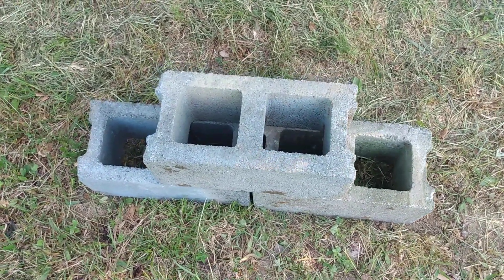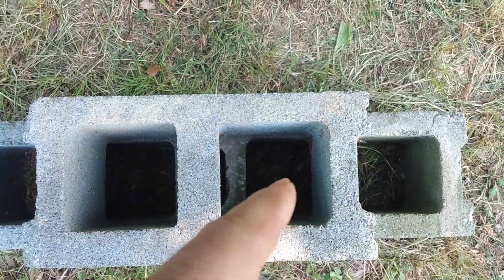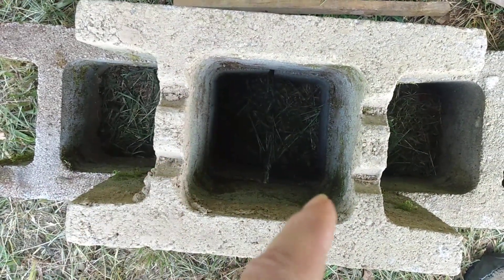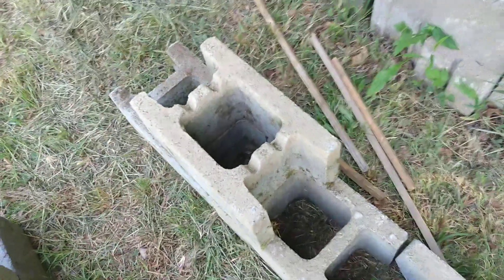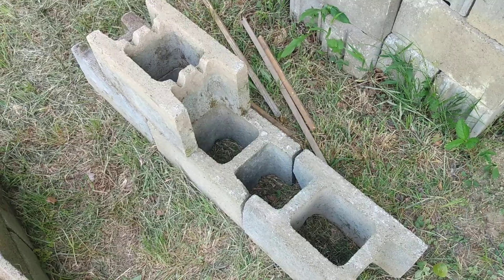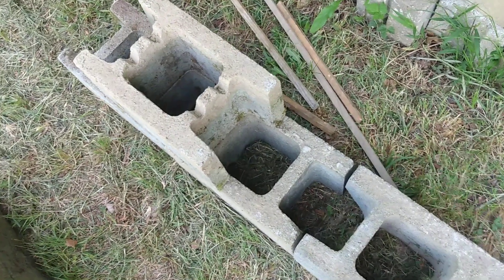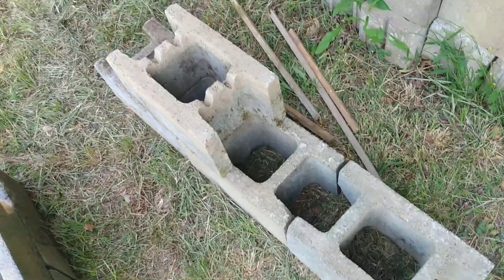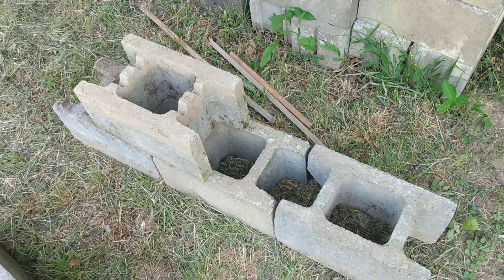Concrete Ivany Grout Block FYI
Alternative to a poured concrete wall.  Called Ivany block out east and Grout Lock out west and possible other names i don't know.